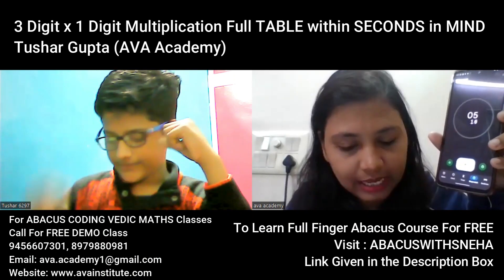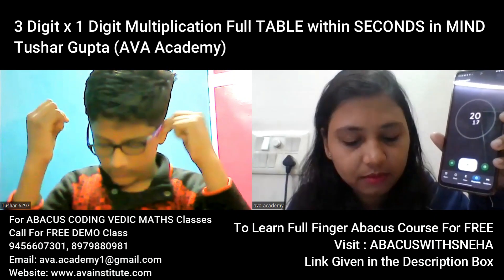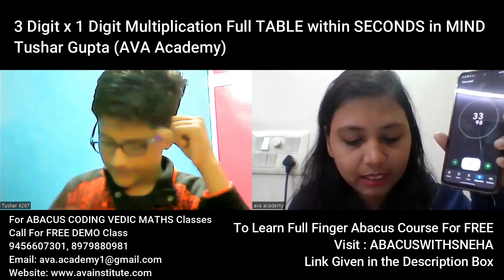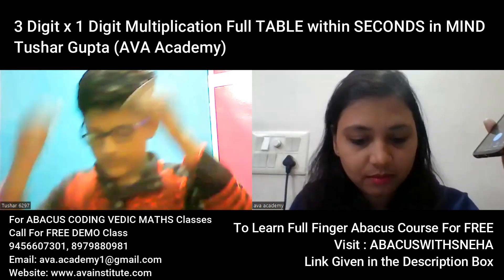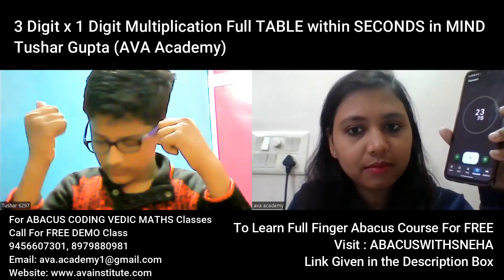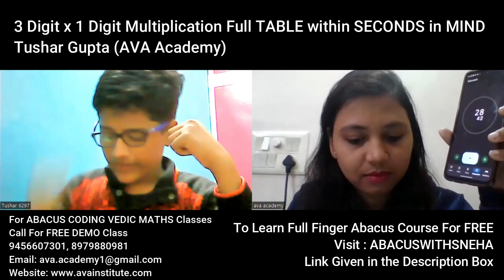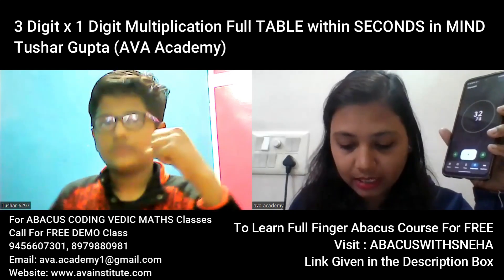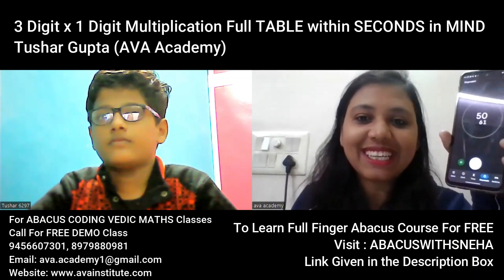3 Digit x 1 Digit Multiplication FULL TABLE Just In FEW SECONDS By Ava Academy Student Tushar Gupta